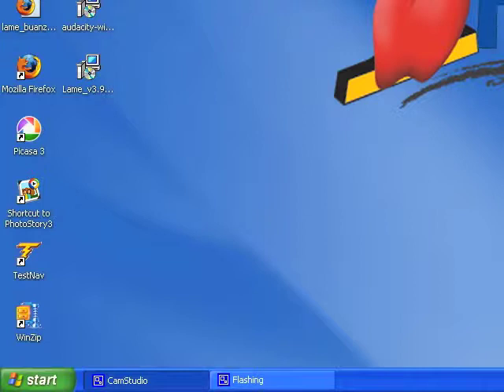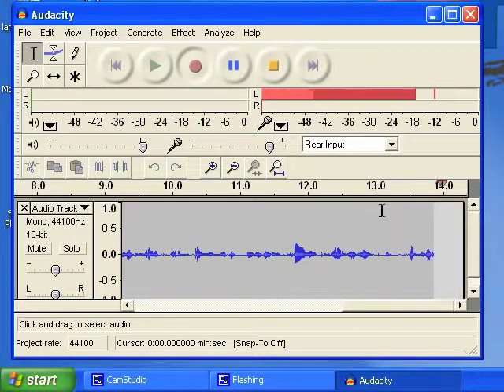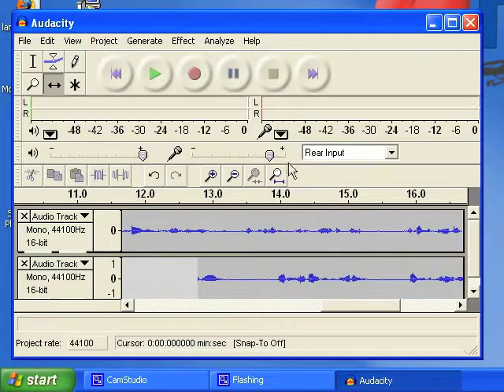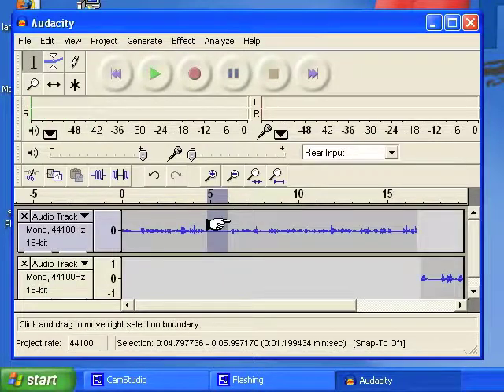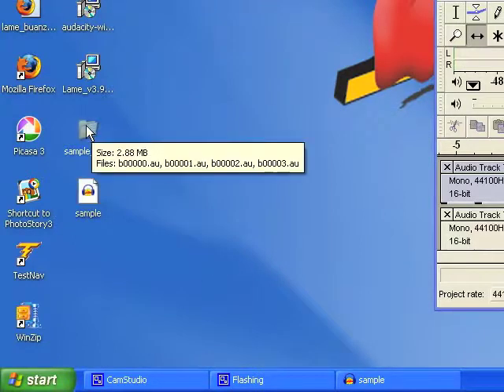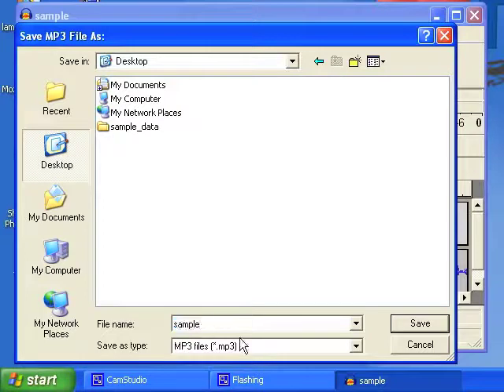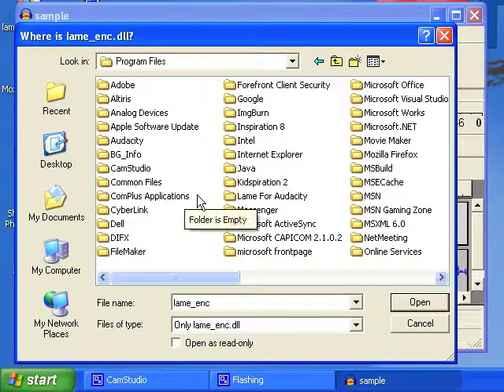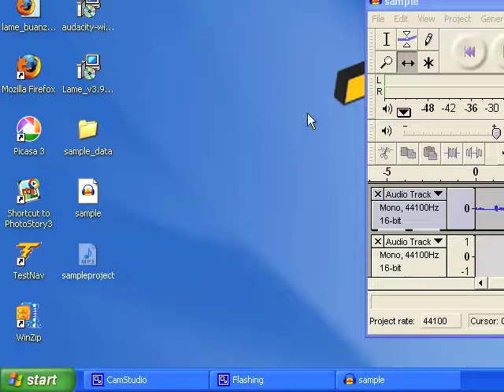Basic Audacity Tutorial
How to record, to basic editing, and export audio as an .mp3 using Audacity.

The target audience for this video consists of the students using my computer lab.  All computers in my lab already have Audacity installed and microphones plugged into the rear inputs. If you are not one of my students or are not using the computers in my room, your results may vary.